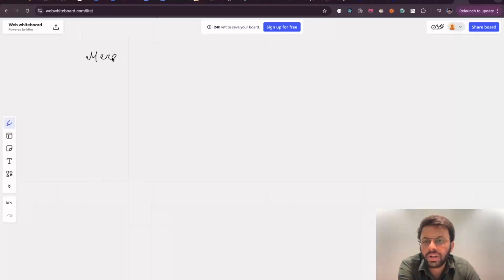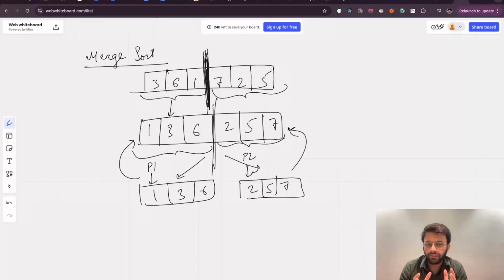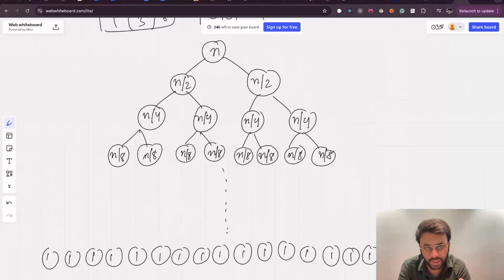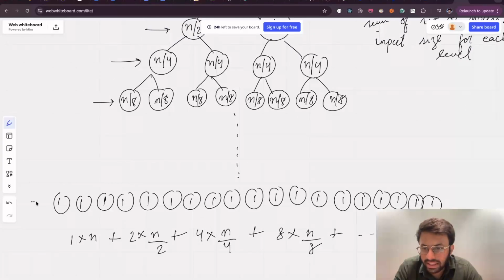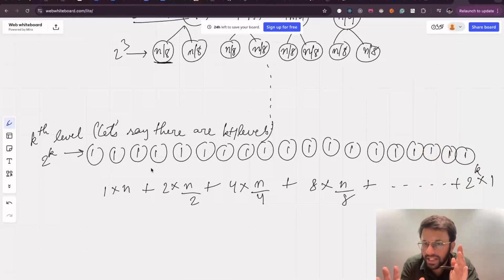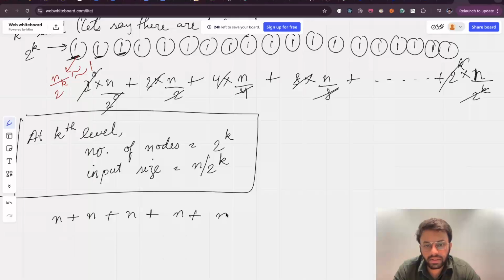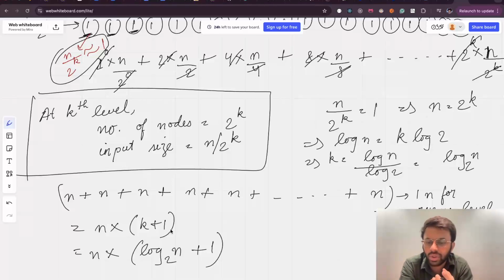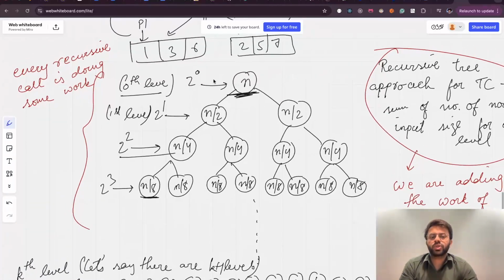Merge Sort Time Complexity Explained | Day 5 | DSA Series for Beginners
Welcome to Day 5 of our DSA series! Today, we are moving beyond the basics of Big O and taking a deep dive into deriving the time complexity of one of the most famous recursive algorithms: Merge Sort.

In this video, we cover:

The Merge Sort Algorithm: A quick conceptual recap of how we divide and conquer arrays recursively.

The Recursion Tree Method: How to visually break down recursive calls level-by-level to calculate time complexity without guessing.

Calculating Work Per Level: Figuring out the exact number of nodes and the input size at every single step of the tree.

Deriving O(N log N): We walk through the mathematical proof step-by-step, finding the total number of levels ('k') and summing up the total work done.

In 99% of technical interviews, the interviewer won't just ask for the final time complexity; they will ask you to prove it. If deriving time complexity for recursive functions has ever confused you, this mathematical breakdown will make it click.

Don't just write code, write efficient code. Level up your engineering skills with us at CodeKerdos!